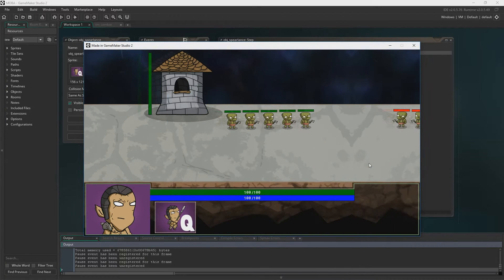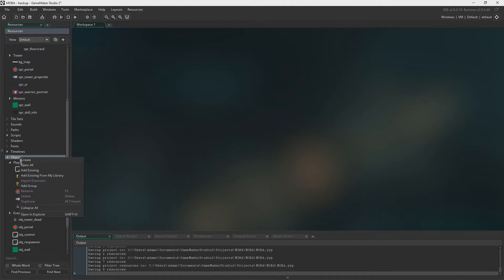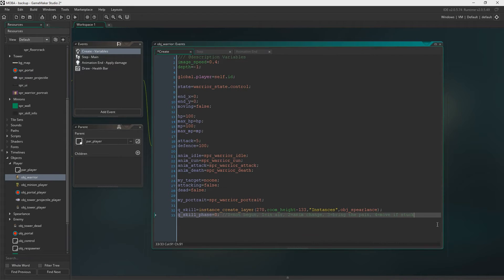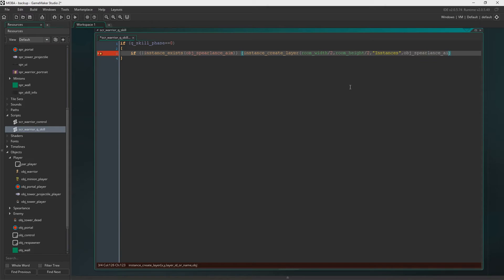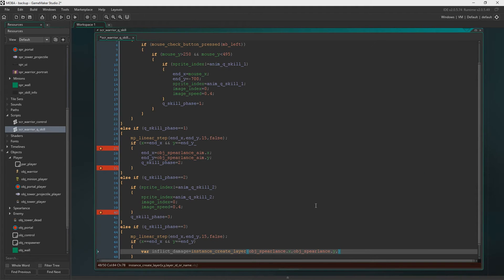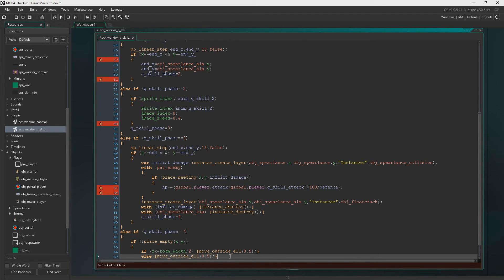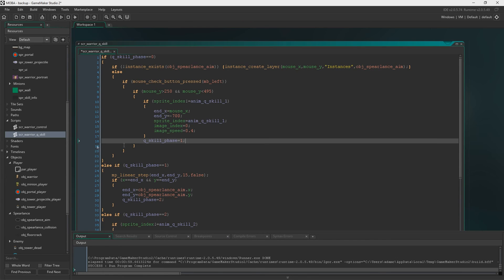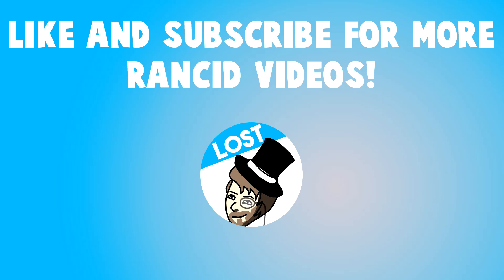Let's Gamemaker 2: SP Moba #10 (Spear lance Skill) Tutorial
In this episode we create our first skill!

Beginner friendly!